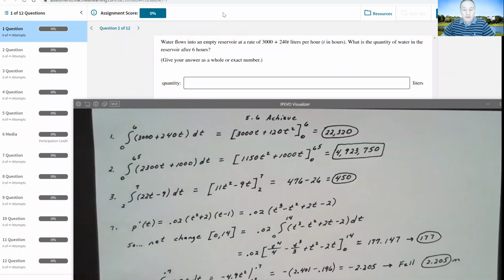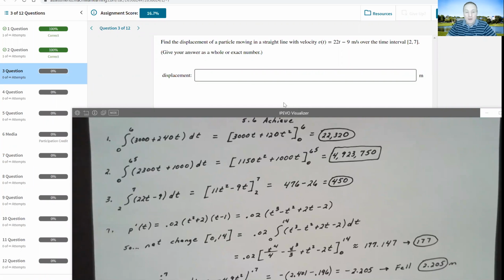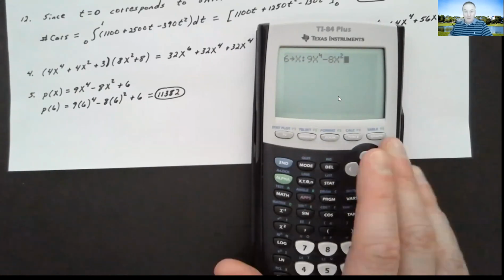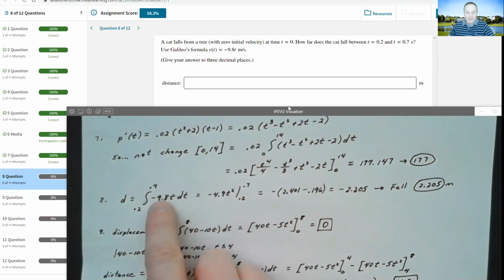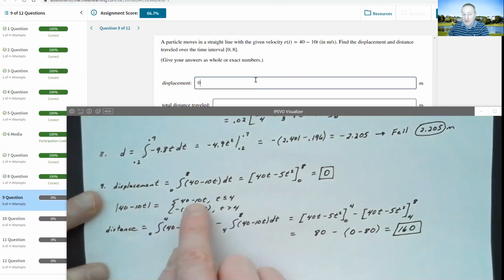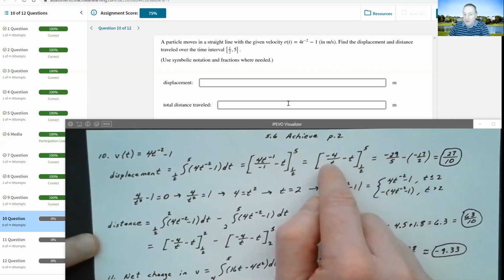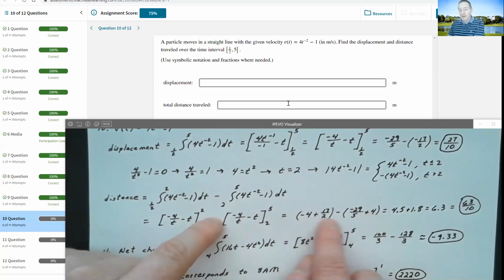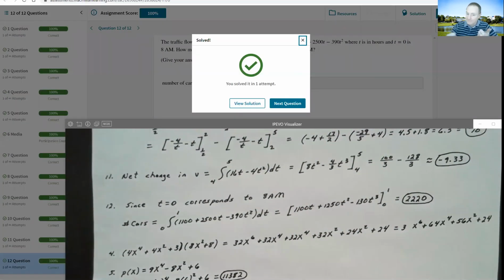5.6 Achieve 1-12